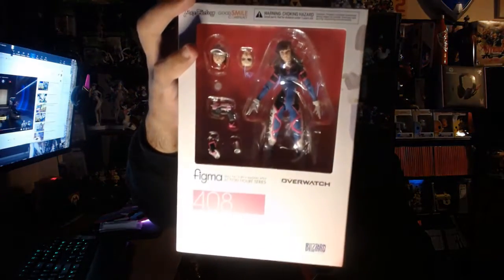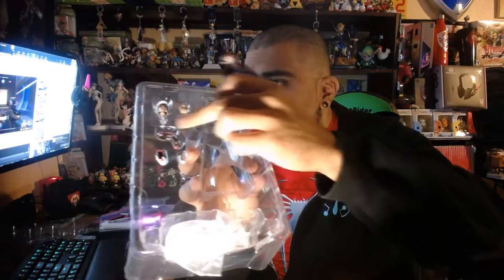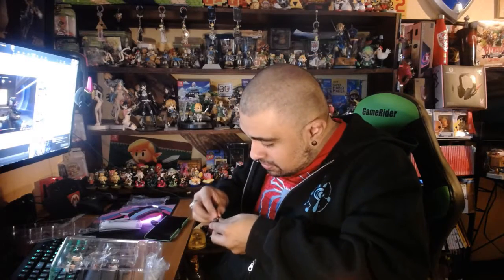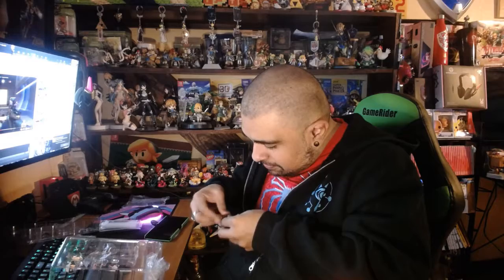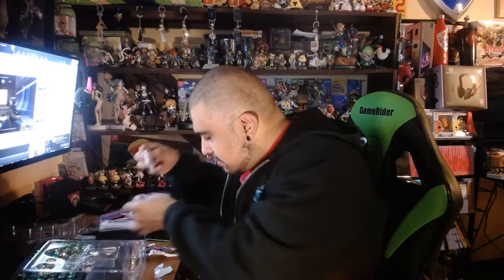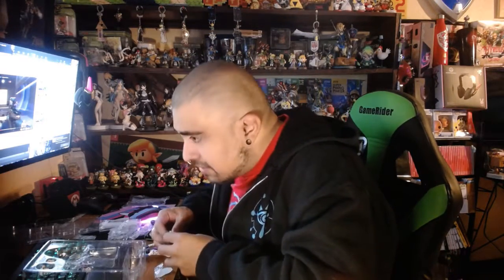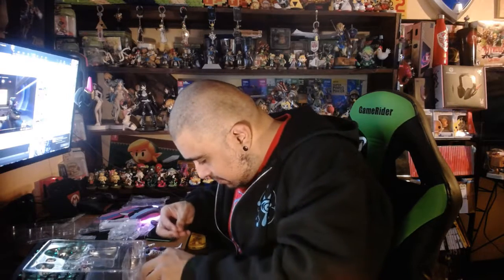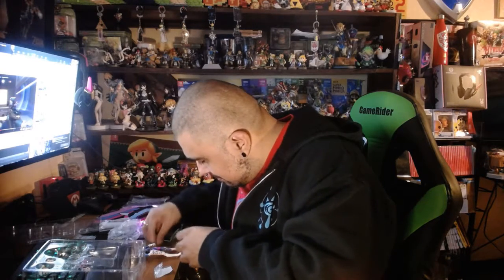Figma 408 D Va Unboxing and Gun pose